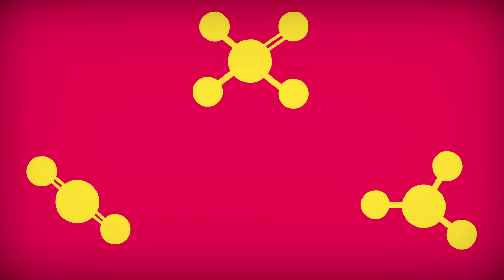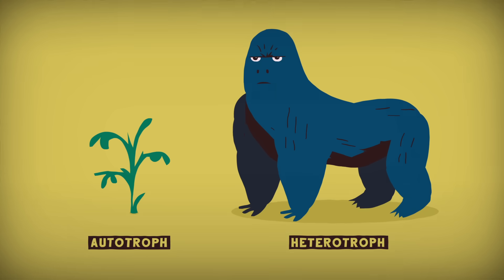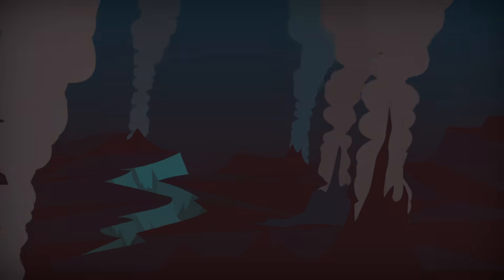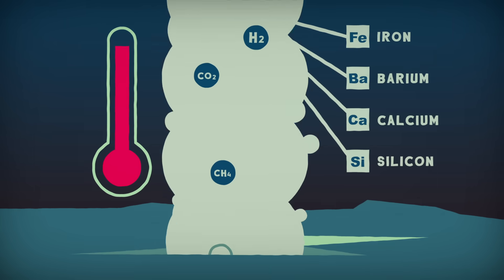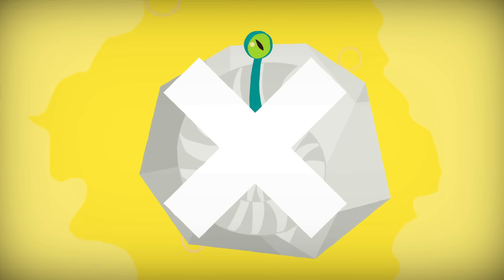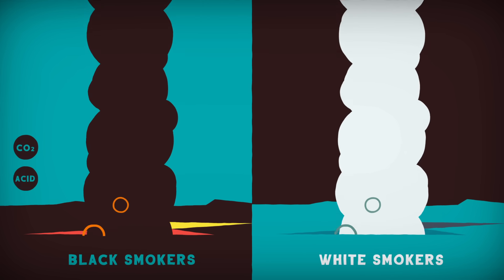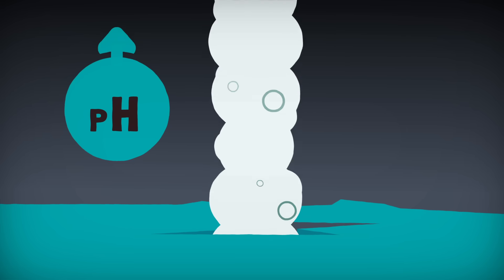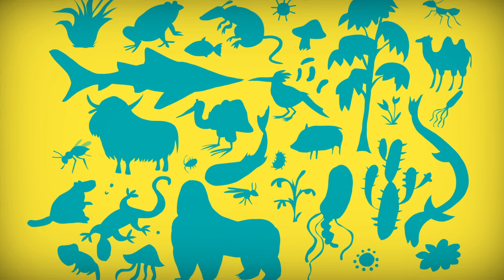The mysterious origins of life on Earth - Luka Seamus Wright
Where on Earth did life begin? Explore the hydrothermal vents in Earth’s crust as simple compounds gave way to complex life.

Billions of years ago, simple organic compounds assembled into more complex coalitions that could grow and reproduce. At the time, Earth had widespread volcanic activity and a hostile atmosphere that made it almost devoid of a suitable environment for living things. So where did life begin? Luka Wright searches for the cradle of life that gave rise to the billions of species that inhabit our planet.

Lesson by Luka Seamus Wright, directed by Nick Hilditch.

Thank you so much to our patrons for your support! Without you this video would not be possible!